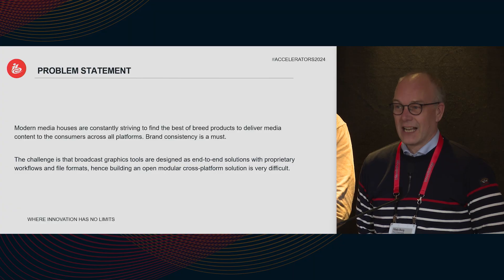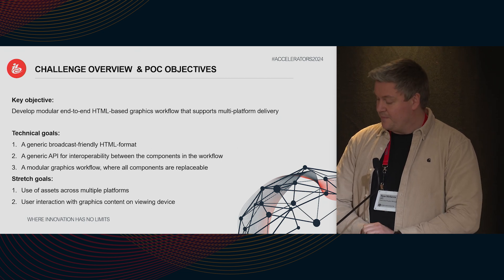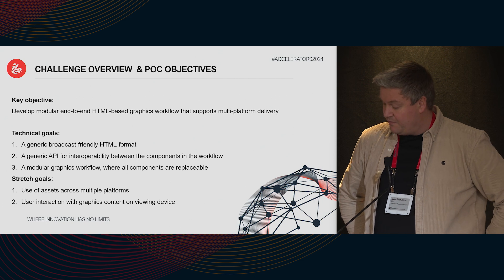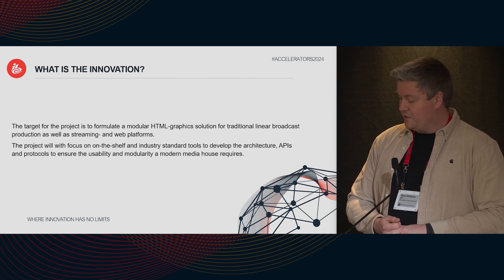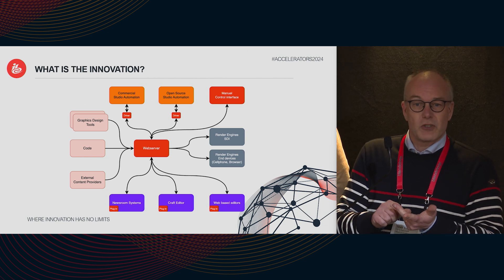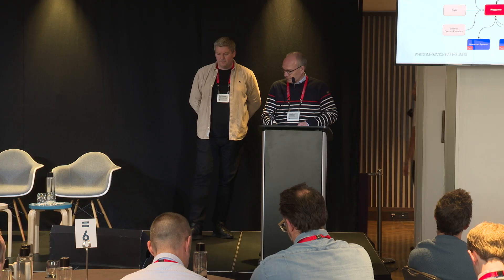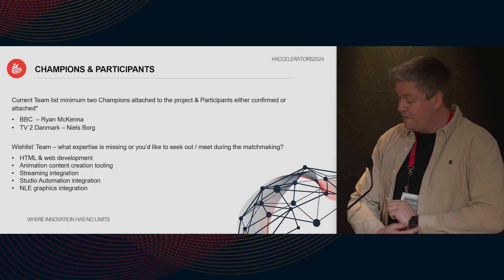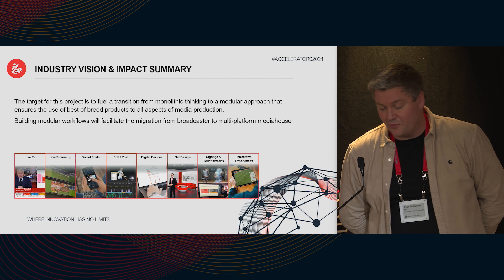Kickstart Day Pitch #8: HTML-Based Graphics for Multi-Platform Production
🚀 Challenge & Innovation Summary:
- Proposed by Champions TV2 & BBC

Synergy between digital and traditional linear broadcast platforms is a must to achieve brand assurance and the optimal production flow. Use of discrete broadcast graphics equipment makes production of cross-platform content very difficult as the products generally have a very closed architecture. The project aims to develop a modular graphics solution that supports multiplatform delivery as well as real-time end-device rendering and playback. It aims to use industry standard graphics- and programming tools for graphics development along with common of-the-shelf web components for storage and visualization - essential elements to achieve the wanted modularity.